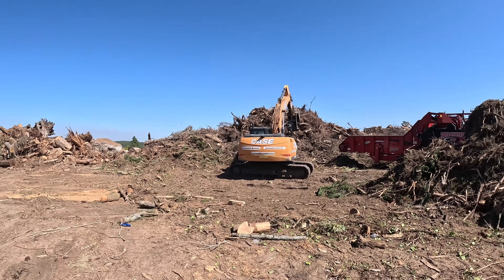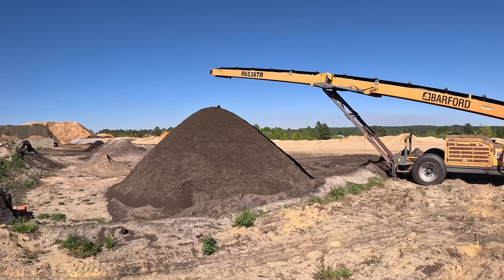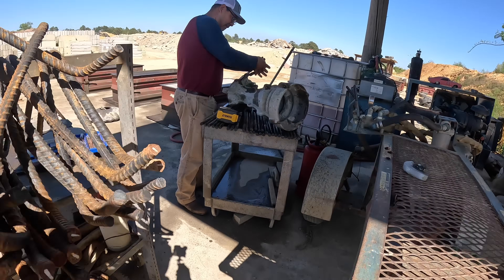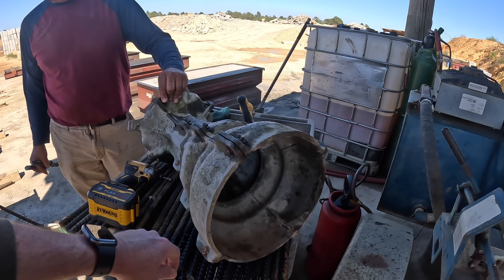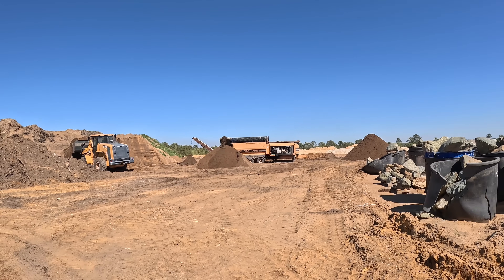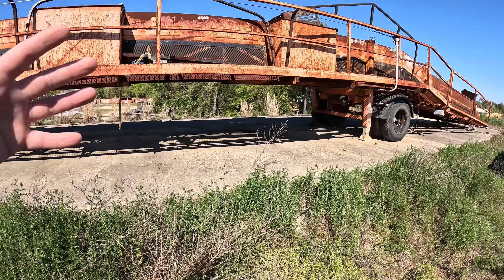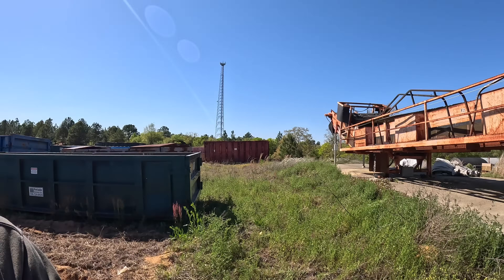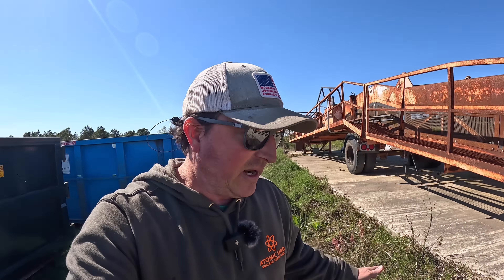Can We Recycle MORE with this Machine? Exploring a Sorting Line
Have we discovered a way to _finally_ recycle more out of the trash? Watch as we explore a sorting line that can help us recycle more waste efficiently.

KEY MOMENTS
0:00 ride up to the landfill
1:34 mulch yard rotochopper
5:10 concrete forms
7:27 Doppstadt sorting line